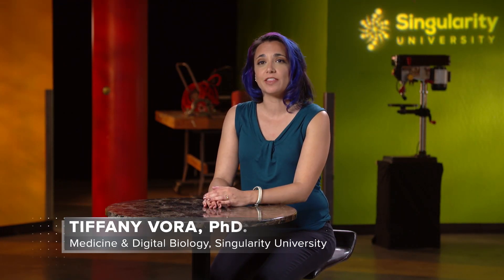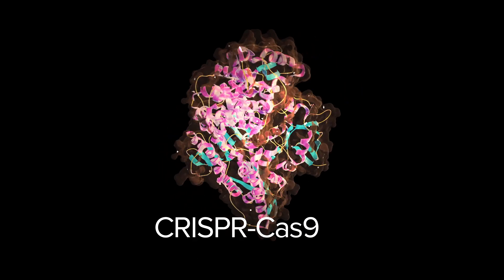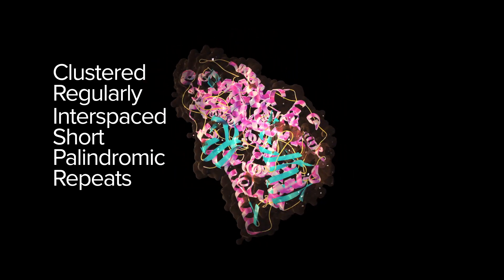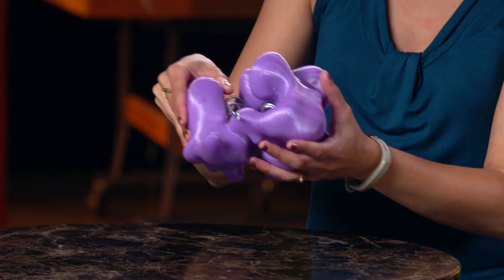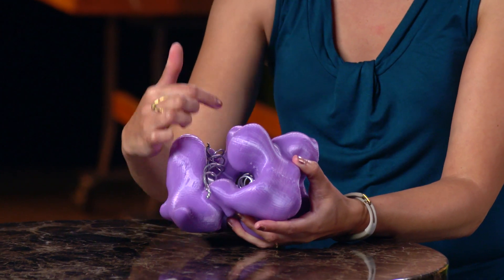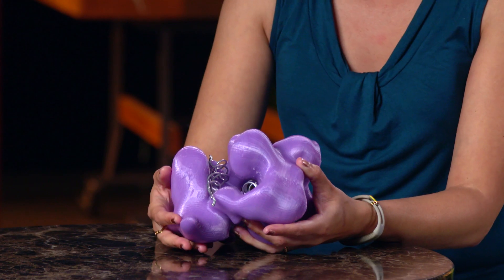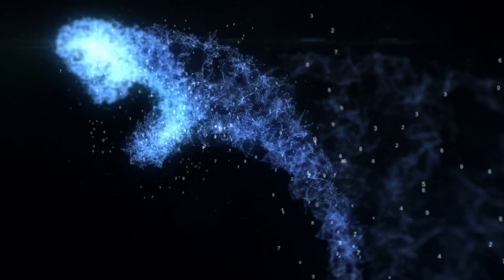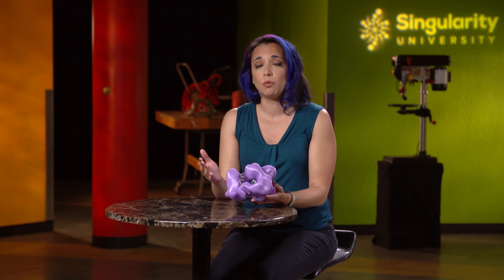What Is Gene Editing? | Tech-x-planations | Singularity Hub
Gene editing is in the news a lot these days, but what is it exactly? Gene editing is the process of making precise and permanent changes to living things at the level of DNA, or more specifically, to the four molecular building blocks of DNA.

Though there are multiple ways to perform targeted gene editing, the most commonly discussed method these days is CRISPR/Cas9.